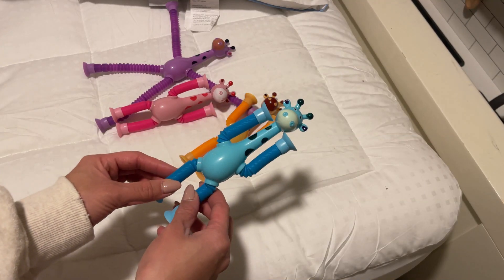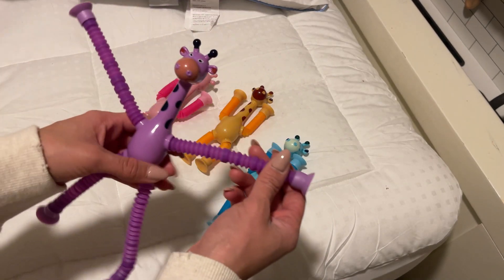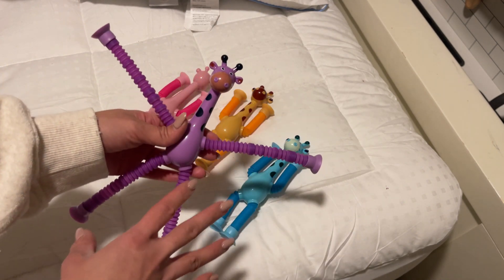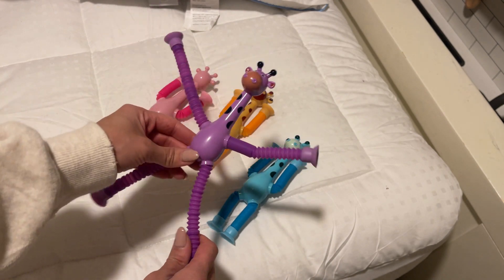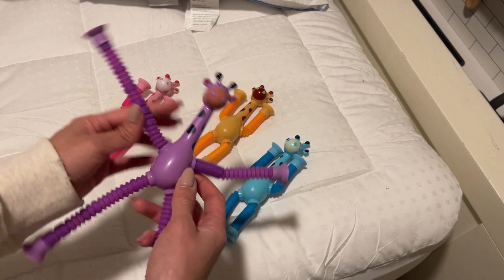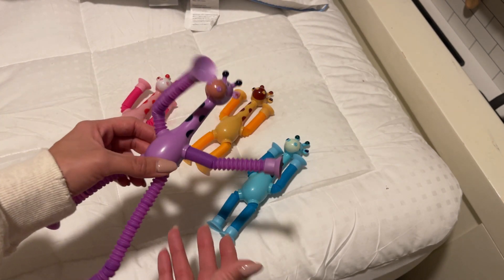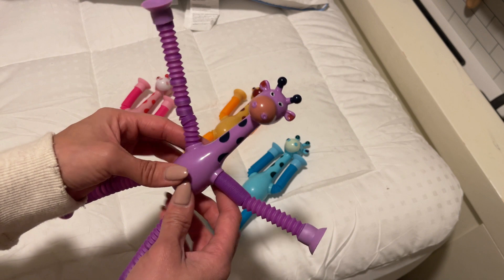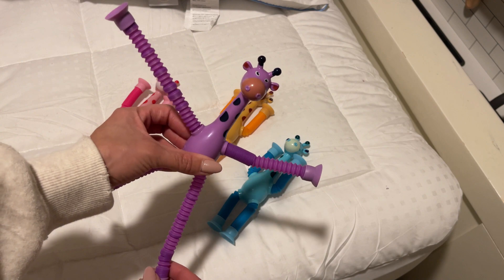Limpskys Suction Cup pop Tube Giraffe Toys Review - Is It Worth It?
Looking for a fun and engaging toy? The 4Pcs Suction Cup Pop Tube Giraffe Toys are perfect! These sensory fidget toys for kids, including toddlers and older, offer auditory and tactile feedback with a satisfying popping sound when stretched. They come in six animal designs and multiple colors, appealing to both kids and adults. Safe and creatively designed, these toys encourage imaginative play and are great for kids with autism. Ideal for party favors, classroom prizes, or as gifts for various occasions, they're versatile and entertaining. A fantastic choice for any child's playtime!